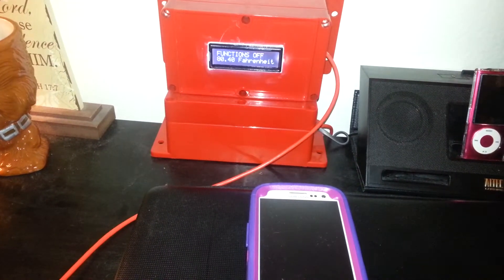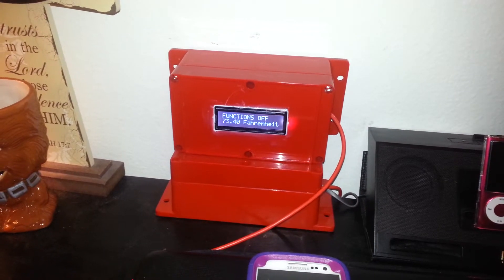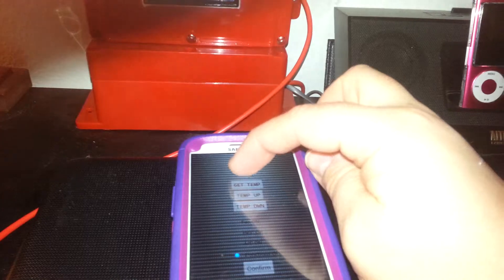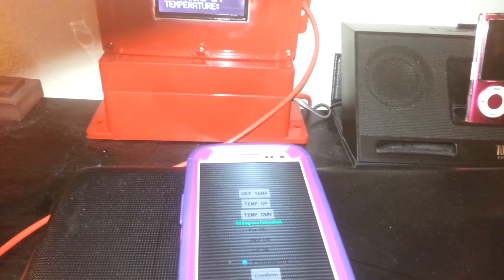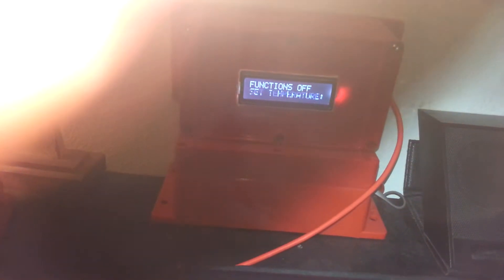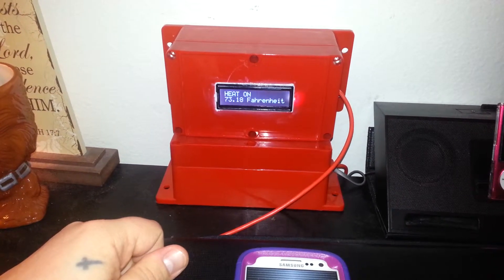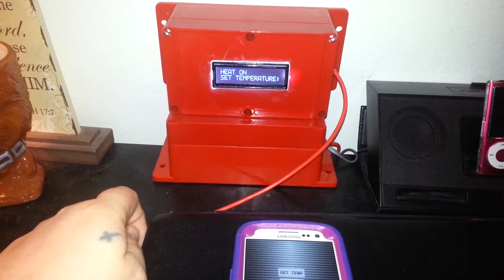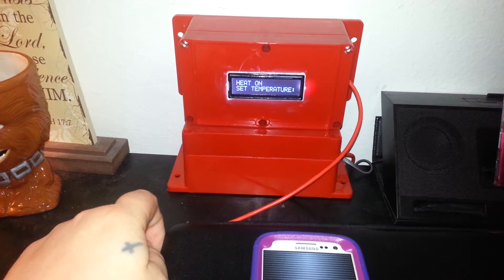Bluetooth io bridge thermostat control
Thermostat control through bluetooth